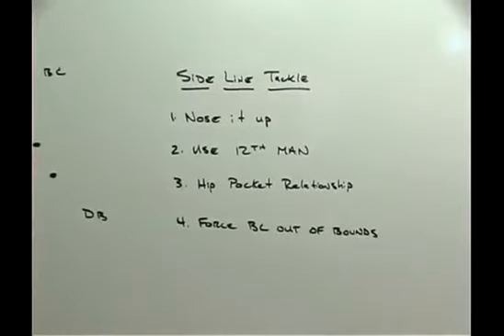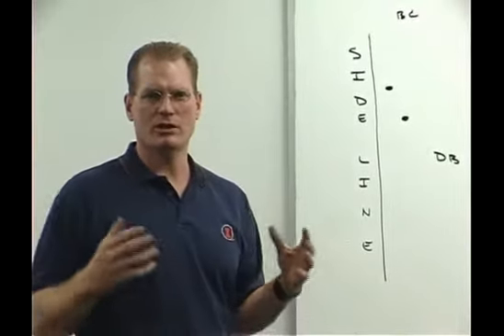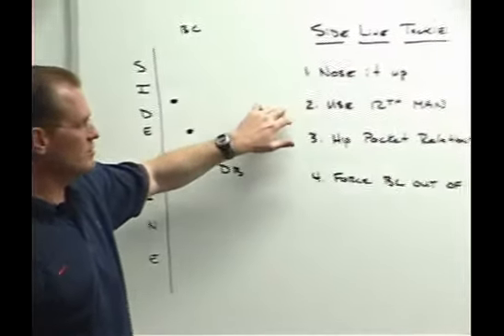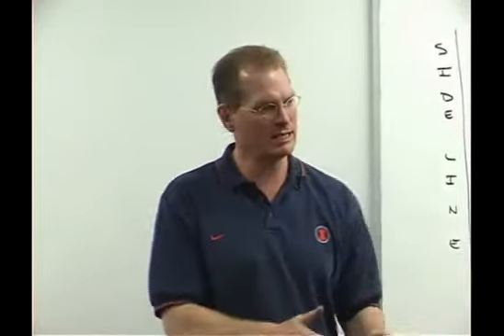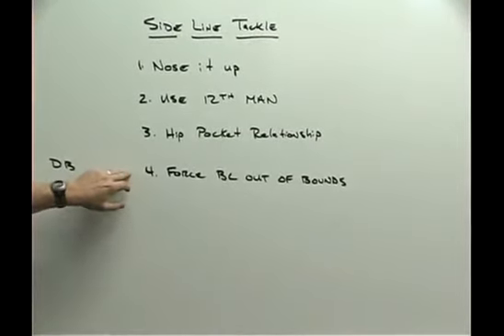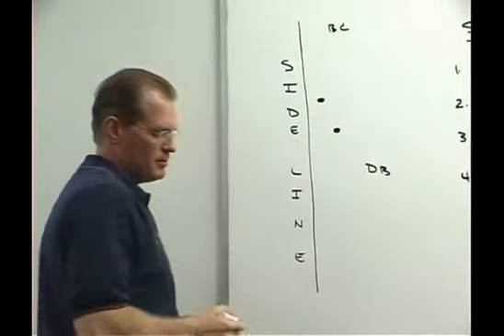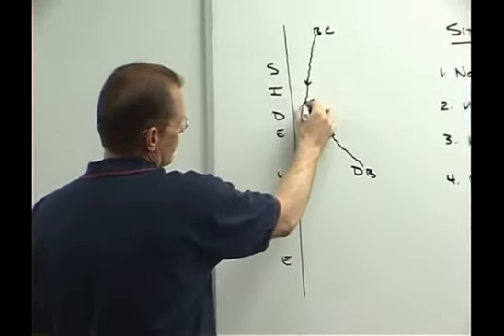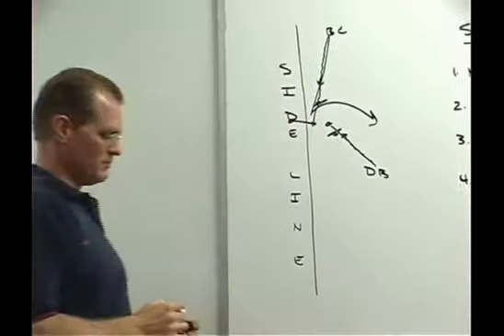Sideline Tackle Drill for Youth Football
Check out my blog for more FREE drills, tips and techniques!  So many times as a coach, one of the most frustrating mis-tackles that we see our players make is that tackle when the ball carrier is running own the sideline, and all he really needs to do as a defensive player is force him out of bounds.  We try to run this drill in every practice – it's called the Side Line Tackle Drill.  "Like" if you want to see more videos like this!